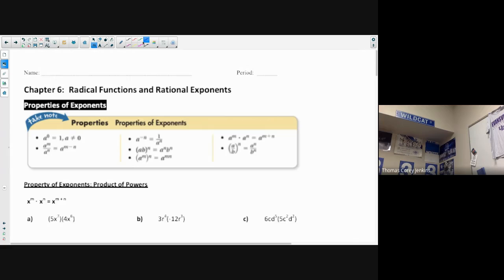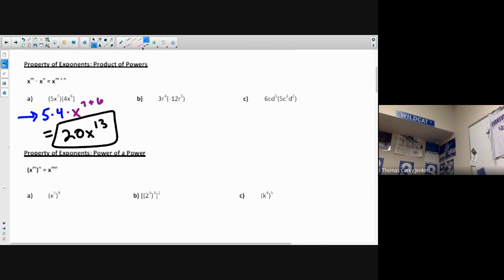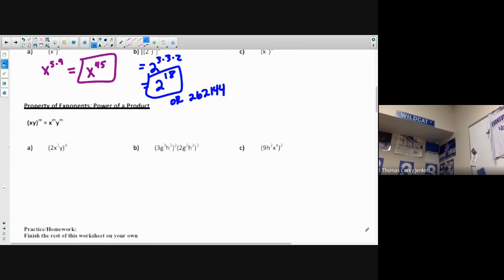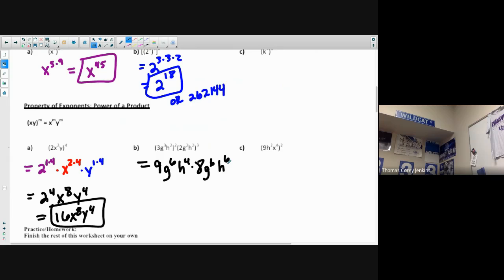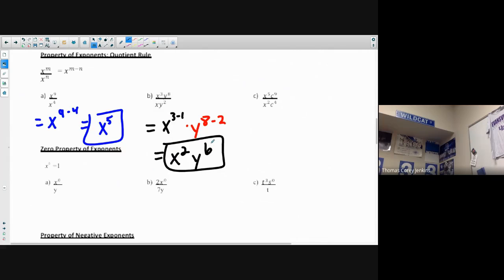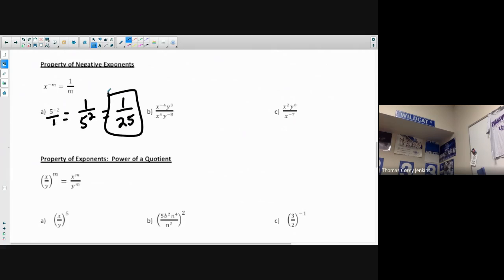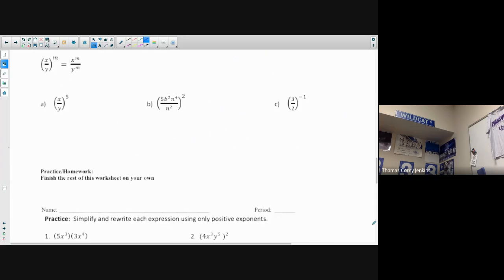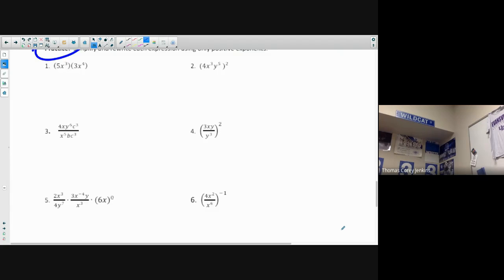6 0 alg 2 Laws of Exponents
Learning Target:  I can apply the laws of exponents to simplify expressions containing multiple exponents and operations.